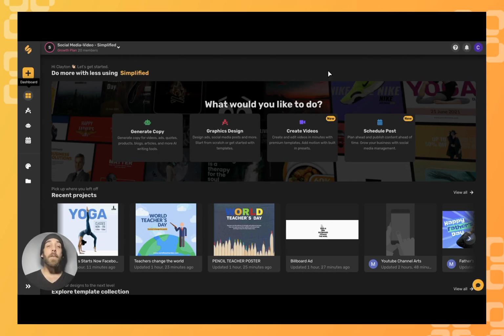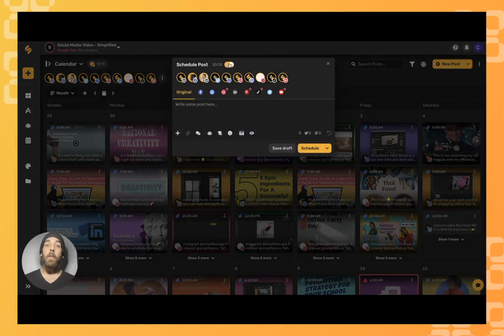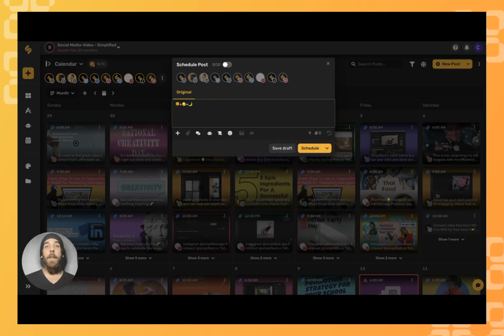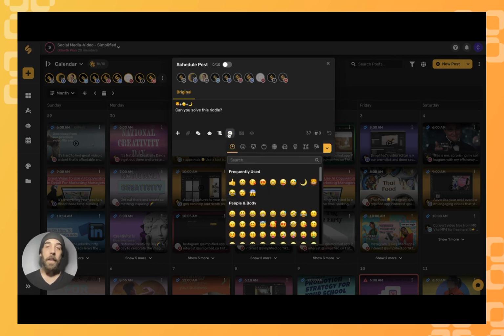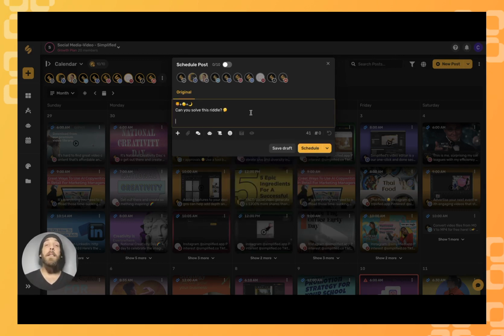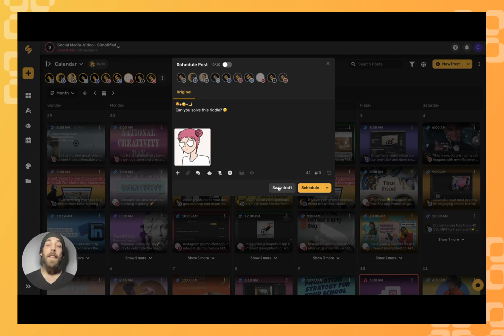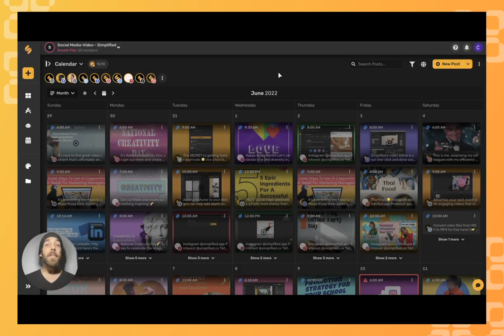Add emojis to your captions in Simplified's content calendar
Adding emojis to your captions is a great way to add some personality to your posts and stand out from the competition. Simplified's content calendar makes it easy to add emojis to your captions, and this video will show you how.

☑ Emoji's
☑ Captions
☑ Content Calendar
☑ Schedule Posts